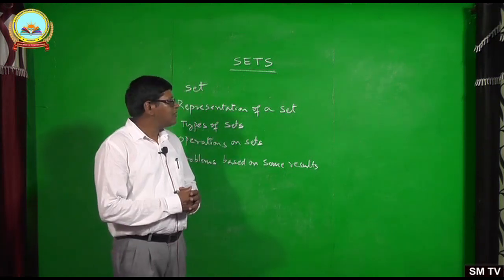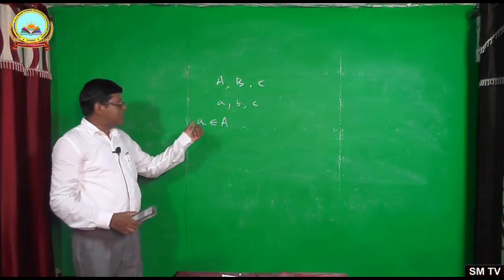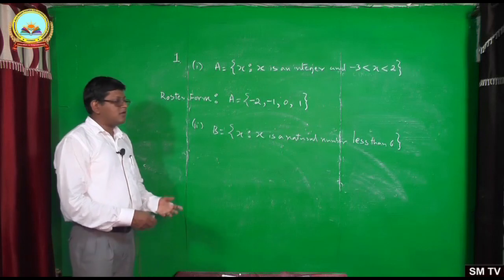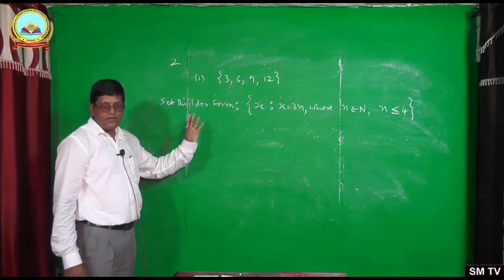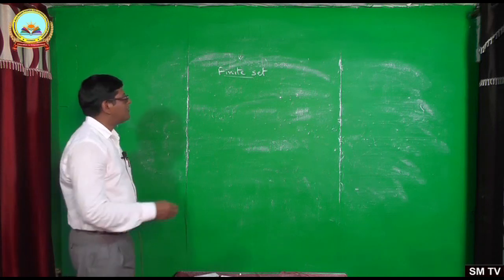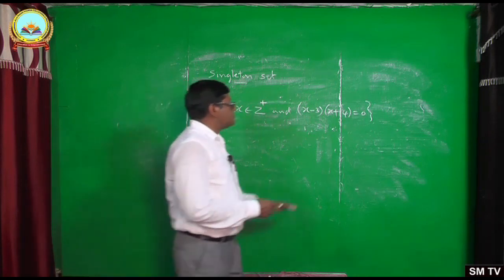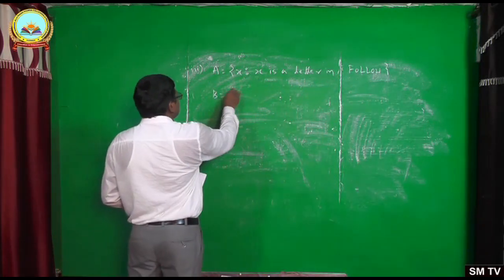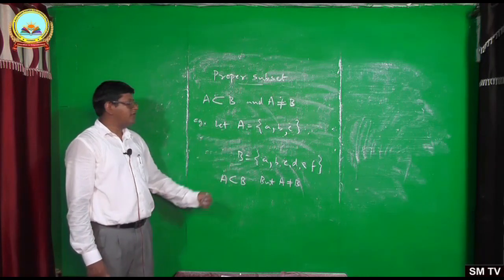1st PUC Mathematics, Chapter 1. SETS - Part -1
1st PUC Mathematics, Chapter 1. SETS- Part -1
By Vidyaranya K V , Lecturer in mathematics. Marikamba Government P U College, Sirsi